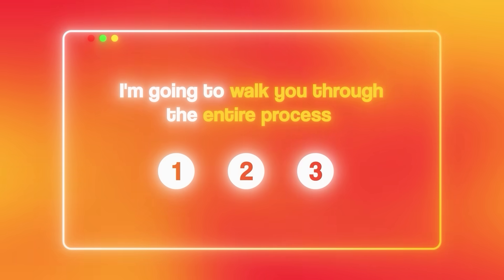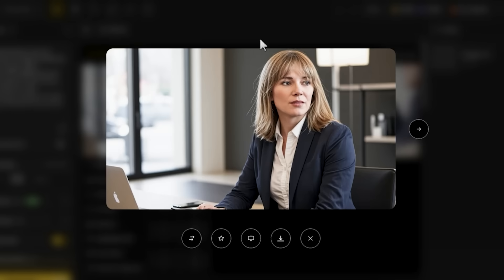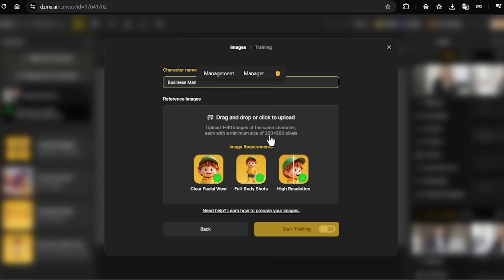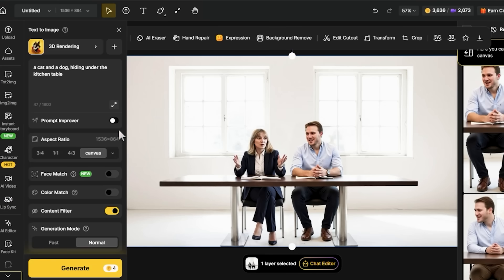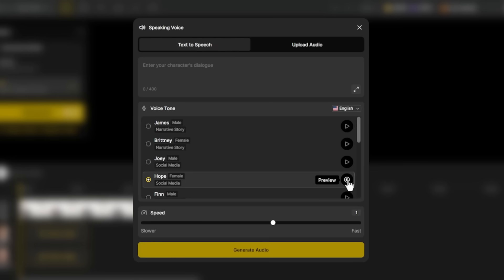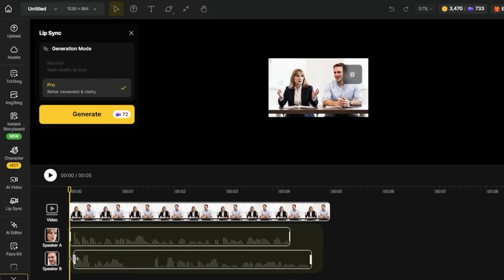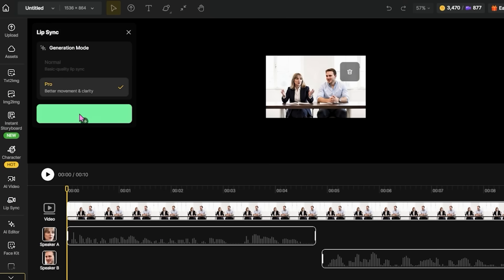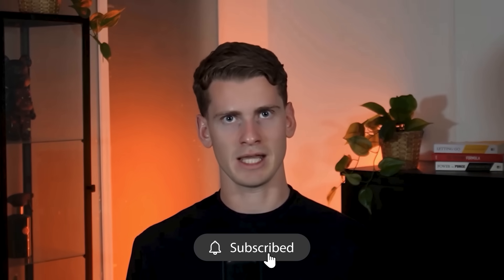Best AI Tool For Lip Syncing Multiple Characters in One Scene (Full Tutorial)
Learn how to ai lip sync multiple characters in one scene

In this video I'm showcasing the best AI Lip Syncing tool for lip syncing multiple characters in one scene. I'm taking you throughout the whole process to showcase you how to lip sync multiple characters in one scene. I'm doing this with human realistic characters and animated characters.